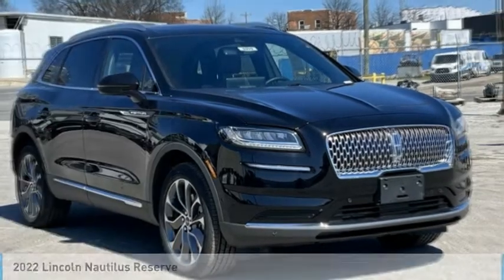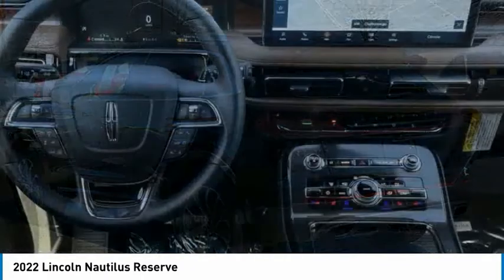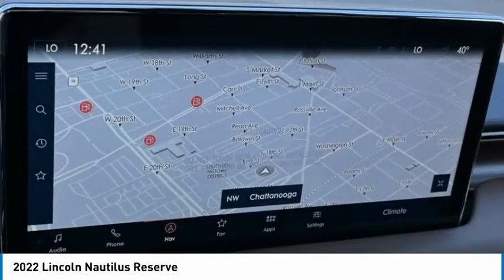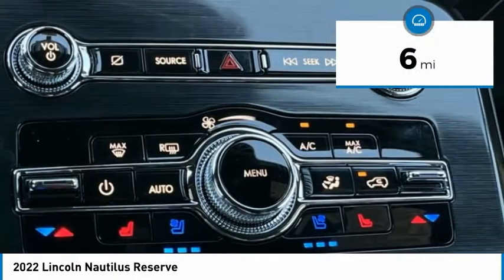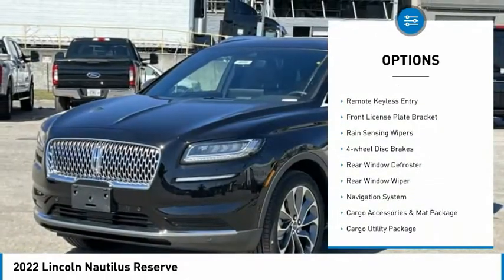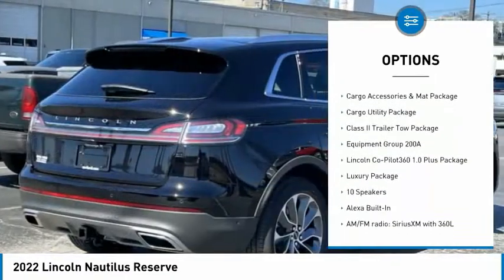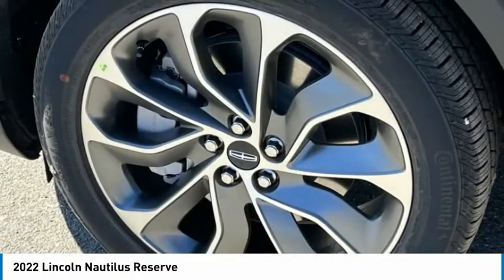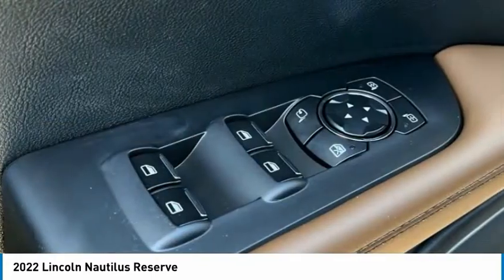2022 Lincoln Nautilus Reserve in Chattanooga N6999